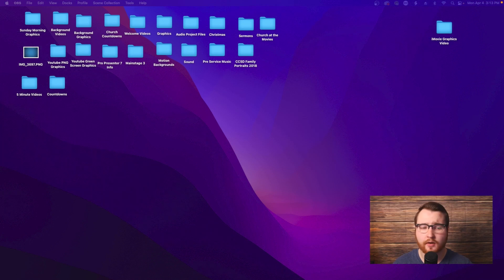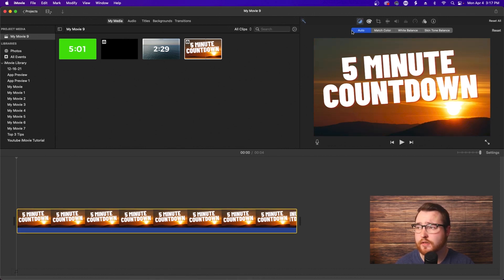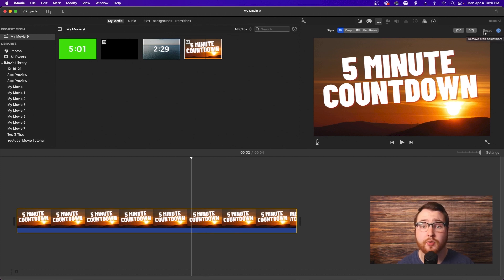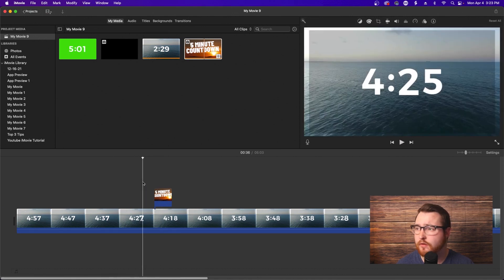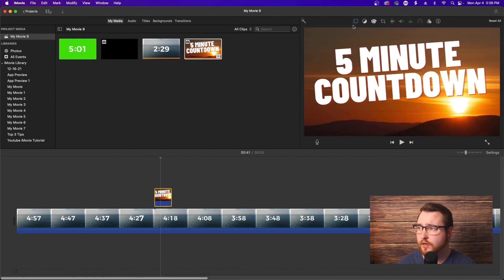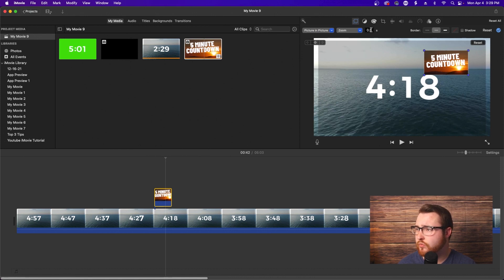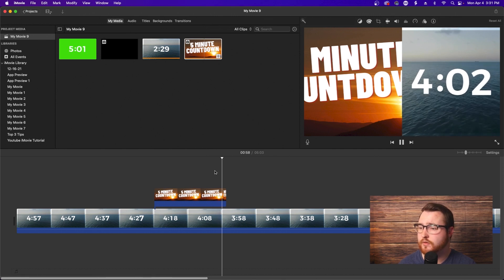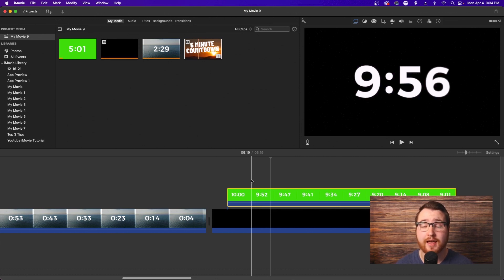How To Add and Edit Graphics in iMovie (Beginner's Guide)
You may know how to edit video in iMovie but today we are talking about How To Add and Edit Graphics in iMovie 2023 (Beginner's Guide)

iMovie is a free editing app that comes with every Mac laptop and desktop.  iMovie has a lot of editing features from beginner to advance and it's a perfect tool if you already have a Mac. This is a 2023 Beginner's Guide to iMovie. If you already know a bit about iMovie already, this probably won't be for you since it covers the basics.

Feel free to speed up or rewatch any section if it is easy or hard for you. This is meant to be a quick and easy guide for iMovie to get you started with the basic tools and editing workflow in Apple iMovie.

Curious about working together on your next project or need coaching?

0:00 Intro
0:42 Adding Graphics in iMovie
1:14 Color Correction in iMovie
2:45 Color Balance
3:49 Crop Settings in iMovie
5:05 Video Filters
5:42 Editing Graphics in the Timeline
6:45 Video Settings for Graphics
13:55 Green Screen Graphics in iMovie
16:05 Let's Connect!

My Favorite Camera Gear:
Canon m50 Mark II
Sony A7 IV
Geekoto Tripod
Manfrotto Desktop Tripod
Takstar Shotgun Mic
GVM 800D LED Light
Elgato Stream Deck
Focusrite 2i2 Audio Interface
Audio-Technica ATH-M40X Headphones
Rode Wireless Go 2
Audio Technica AT2020 XLR Mic
Shure MV7 XLR USB Mic

FOR EDUCATIONAL AND INFORMATIONAL PURPOSES ONLY. NOT LEGAL OR FINANCIAL ADVICE. The information provided in this video and on this channel is for educational and informational purposes only. It is not intended to be a substitute for legal or financial advice that can be provided by your own attorney, accountant, and/or financial advisor. Jordan Morrison accepts no liability whatsoever for any losses or damages arising from your own personal financial decisions. You are advised to consult with your financial advisor, tax professional, or attorney regarding any and all financial decisions involving your own income, investments, purchases, and taxes.

How to Use iMovie in 2022 (Beginner's Guide)

Jordan Morrison | iMovie in 2022 | How to edit videos with iMovie